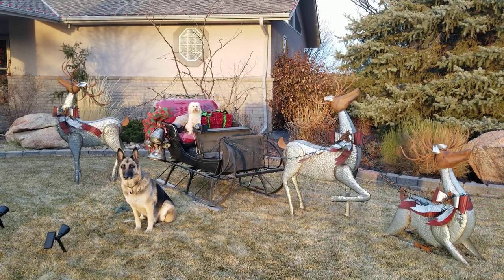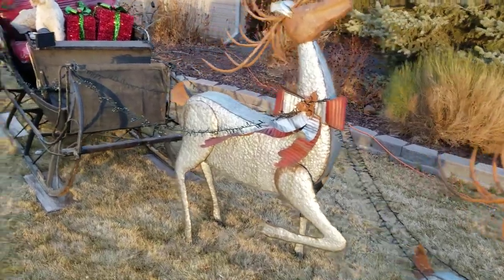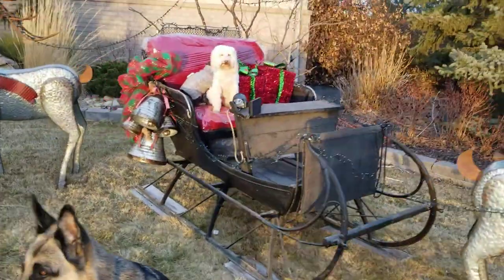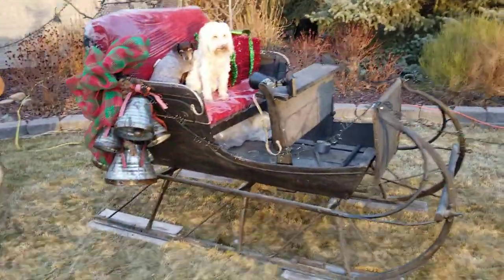Best Holiday Lights Reindeer Display. Santa is on his way!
This gorgeous set of 3 galvanized metal reindeer will bring holiday cheer to any front yard or business display. Accent with an antique sleigh and white lights for photo ops and venue displays. Puppers and sleigh not included.